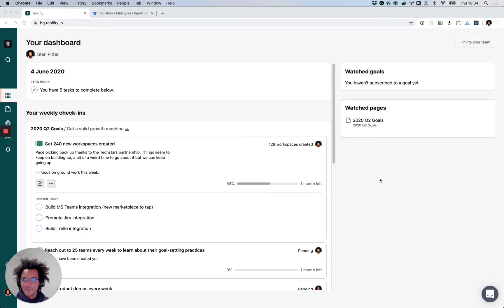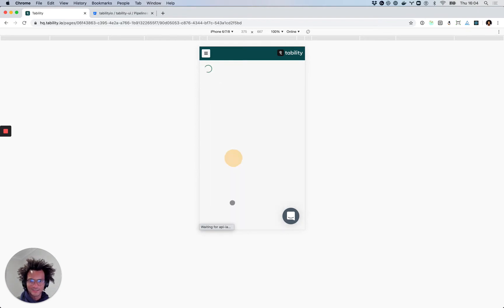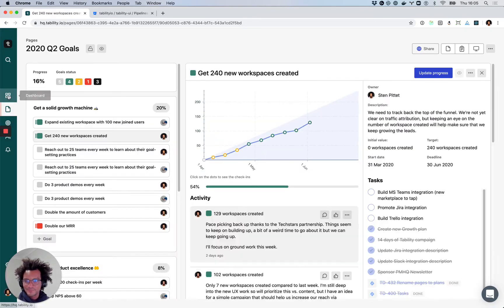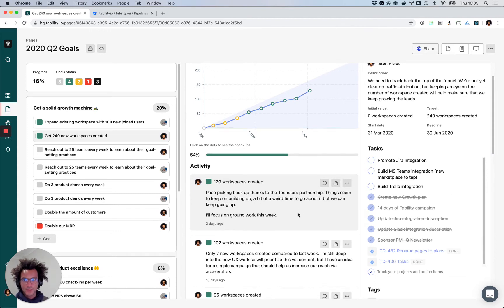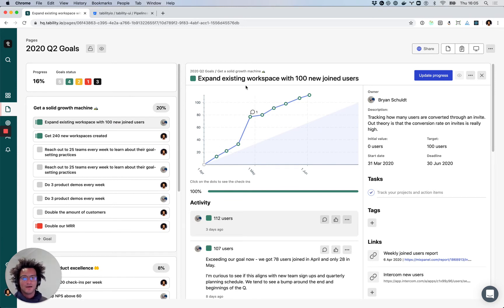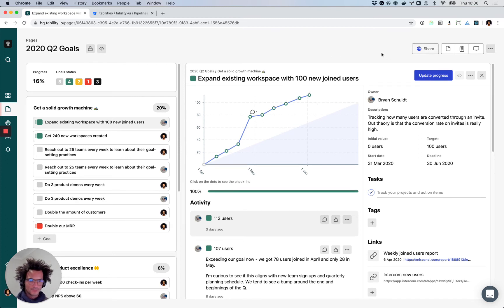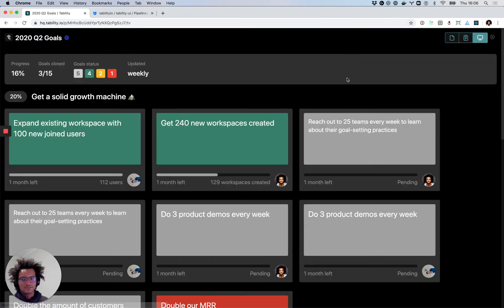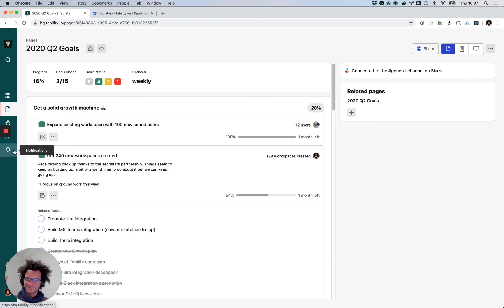New in Tability responsive UI, charts improvements